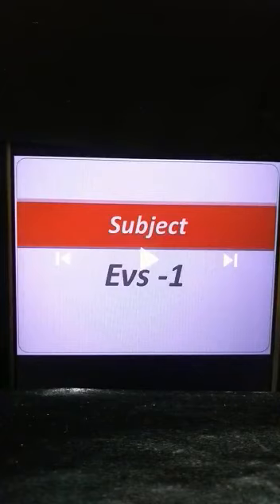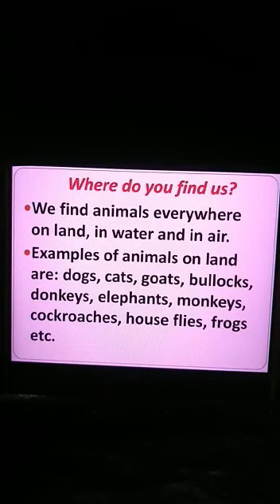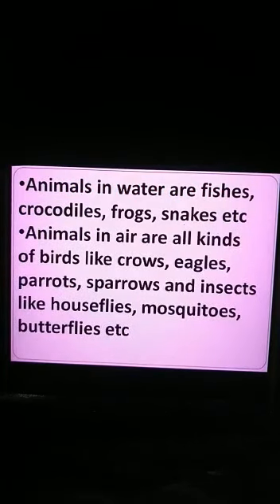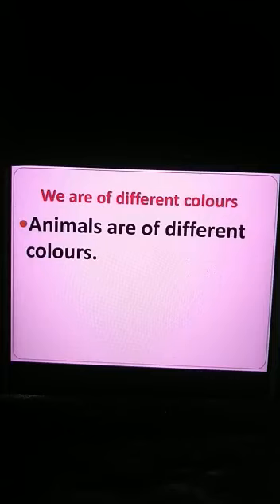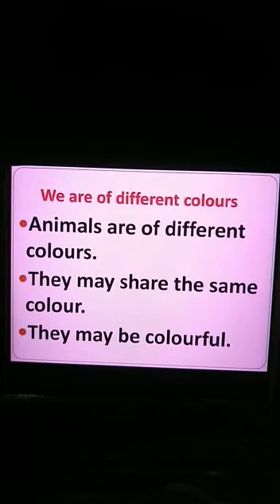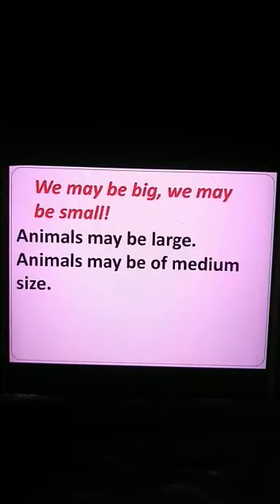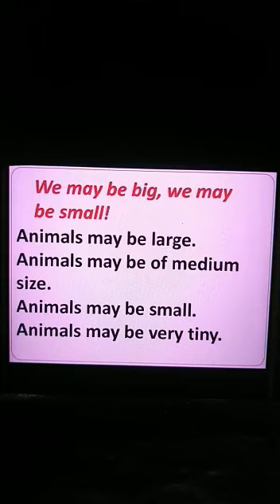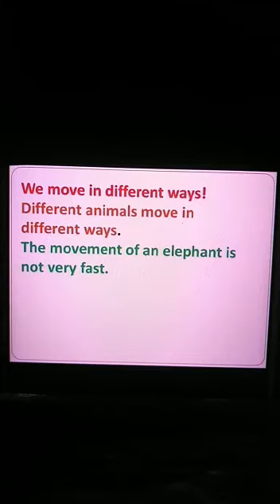3rd EVS 06.08.2020